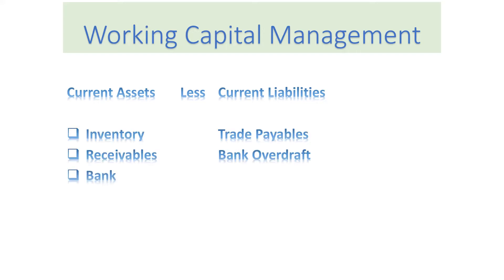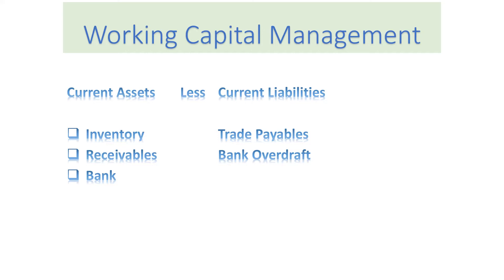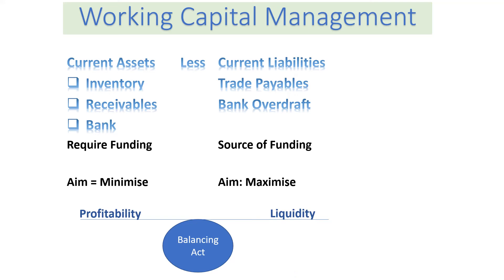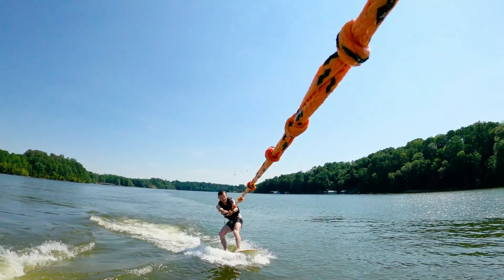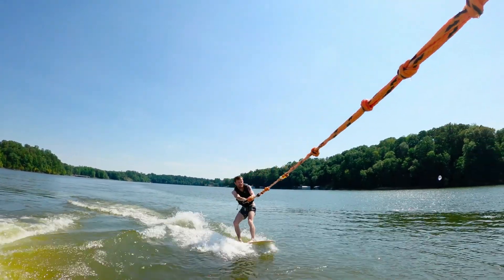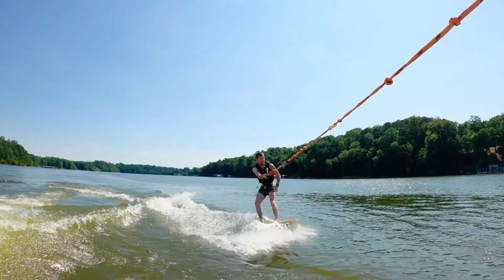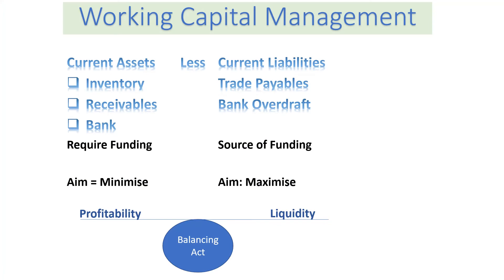Working Capital Management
In this video, Shaktee Ramtohul gives an overview of Working Capital Management and how it is considered to be a Balancing Act in Financial Management. Shaktee Ramtohul is an FCCA and a Business Consultant. He offers ACCA Training and for more info you can contact him on